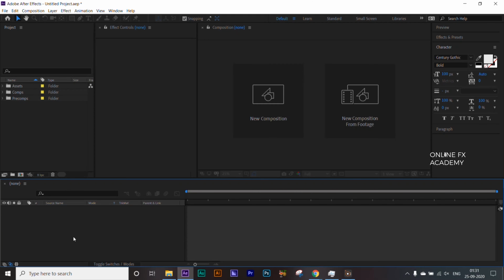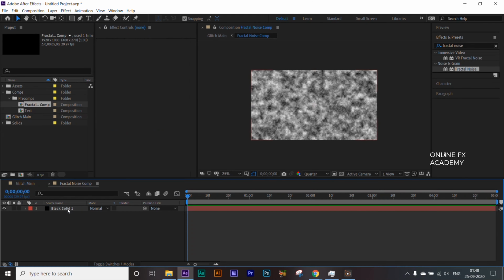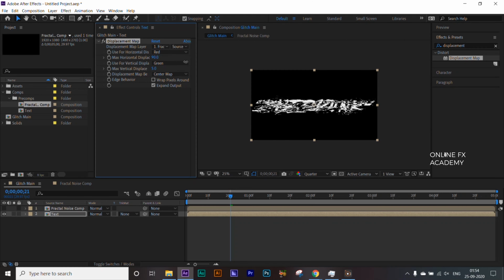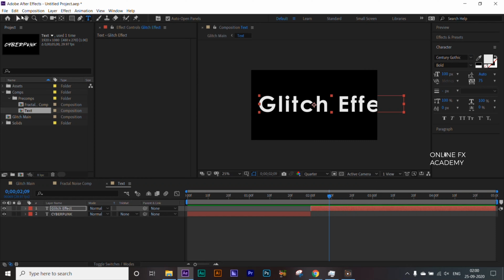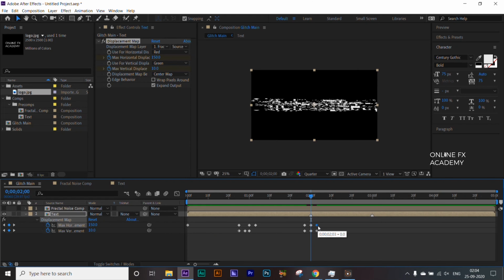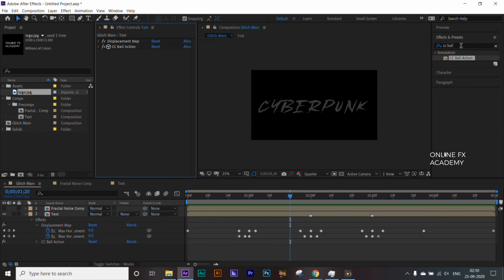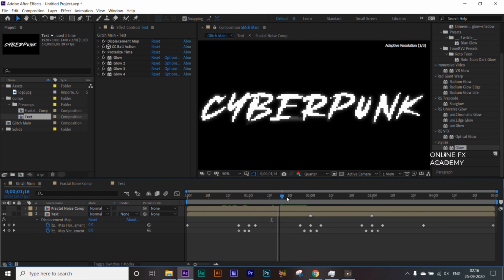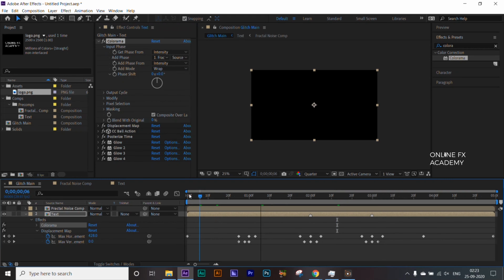Cyberpunk Glitch Effect in After Effects | Online FX Academy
Hey Everyone, and today we start off with our After Effects Series.
In this After Effects tutorial, I show you the simplest tips and tricks to create a cyberpunk futuristic LED glitch effect & transition. The method can be applied to any layer and create glitch transitions between any scenes. This animation tutorial is suitable for beginners.

Gear I use:
Pen Tablet : XP-Pen StarG640S
Camera : Sony A6400
Mic : Boya BY M1
Laptop : Dell Gaming-G3 3590
Mouse : Lenovo Gaming Mouse - M200
Headphones: HyperX Cloud Stinger